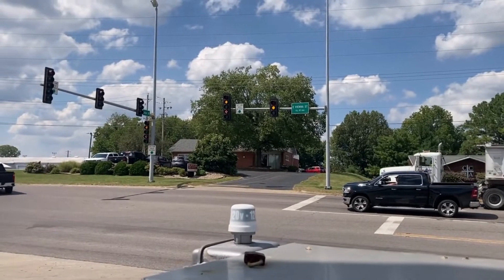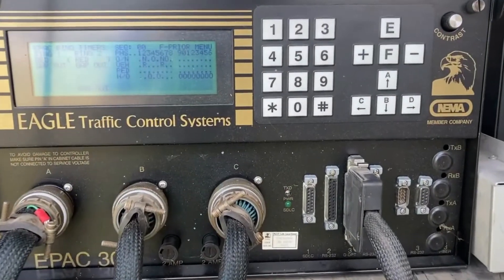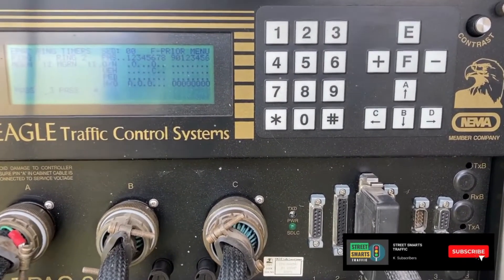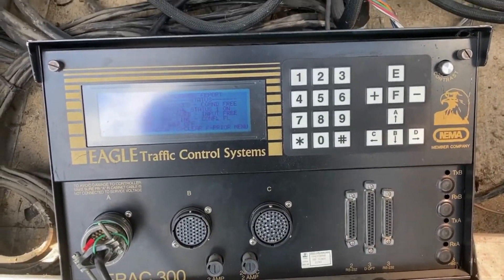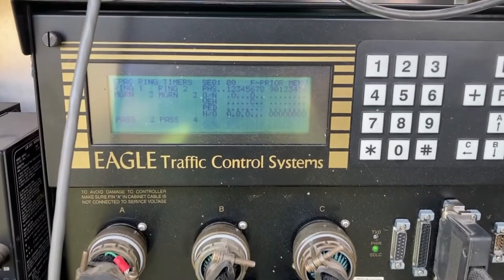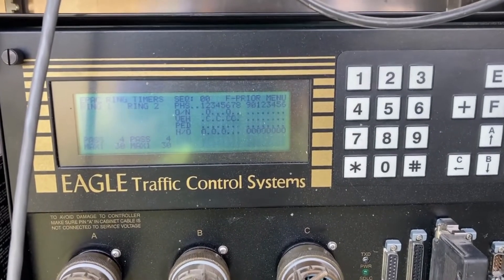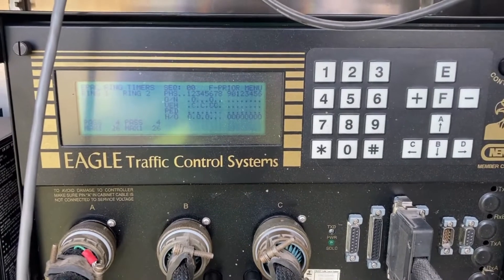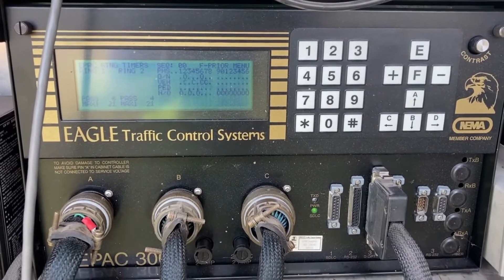Troubleshooting Traffic Signals on Flash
Isn't it frustrating sitting in traffic a mile deep and you see the reason way ahead. a traffic signal is on flash. Today, I show a reason inside the traffic cabinet that cause a signal to malfunction.